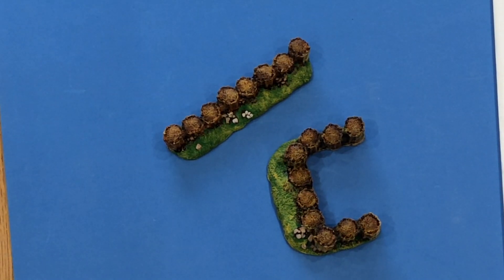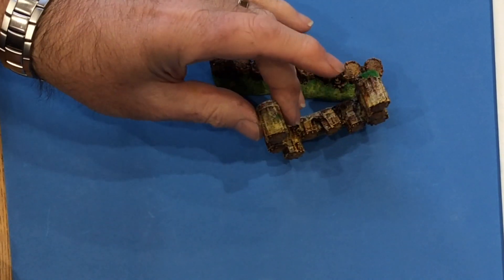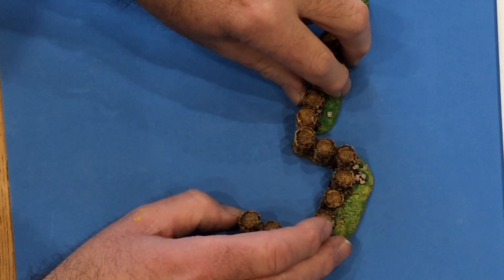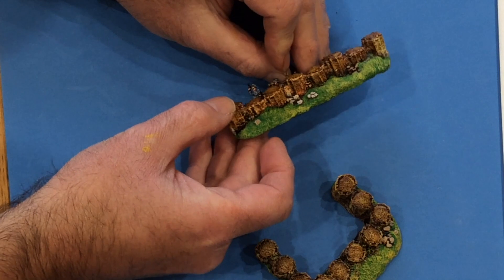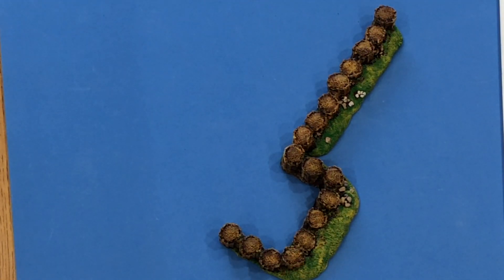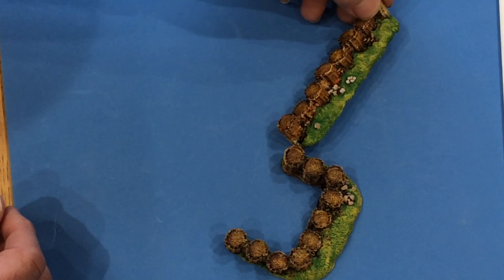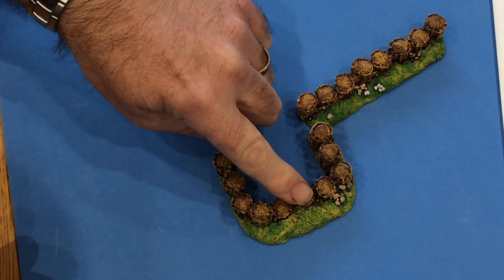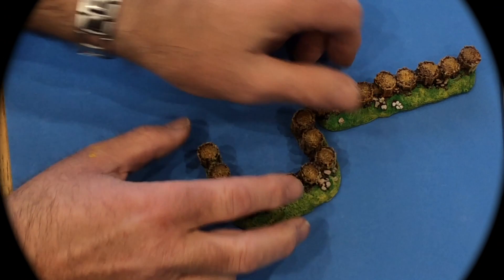Peter Pig Gabions - Scenery for wargames in 15mm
Peter pig scenery GABIONS